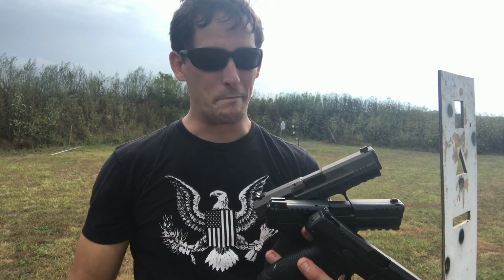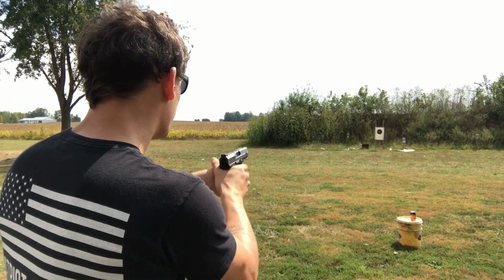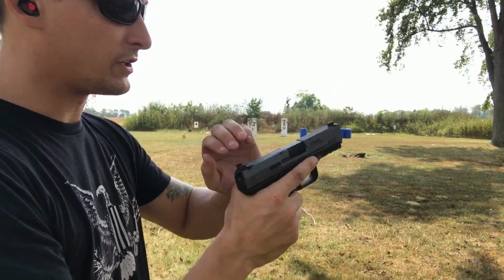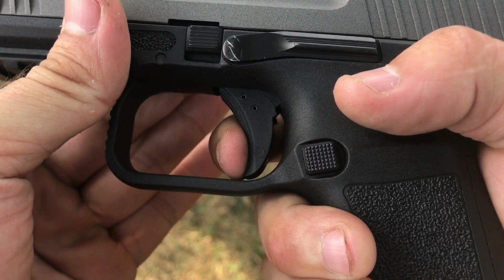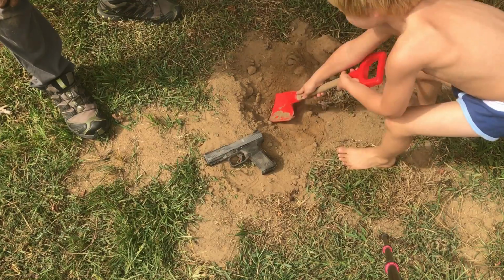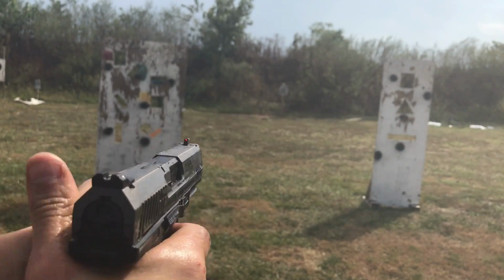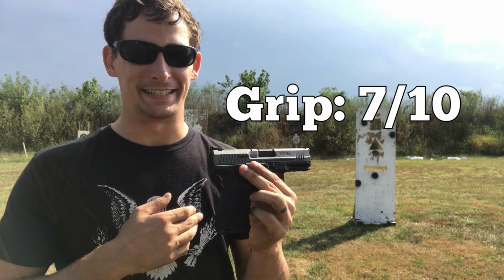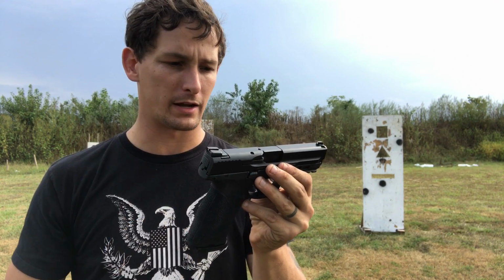The Quest for the Best out of the Box Pistol: Canik Tp9sf Elite Part 3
We are on a quest - a journey - this may seem to never end for the BEST out of the box striker fired pistol between $350-550. My goal with this series is simple: provide first time buyers with the information needed to make a informed purchase. I am not endorsed by any of the companies that we will be featuring.

This is a collection of my ramblings on the subject of what makes a handgun good and therefore my opinion is just that. My opinion. I would encourage you to continue to research any potential purchase and do NOT default to "Well Baret says its good, it must be good." Research and investigate everything I say to come to your own conclusions.